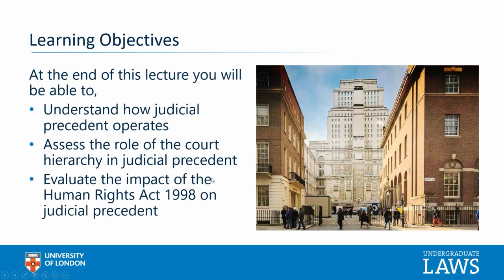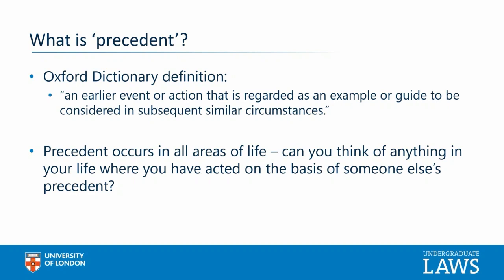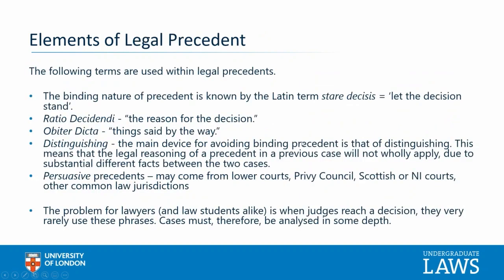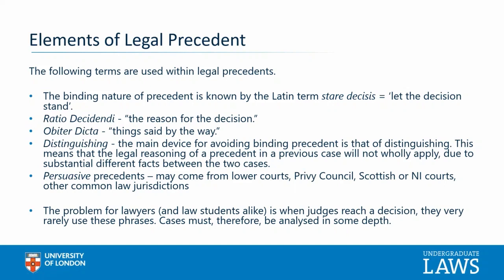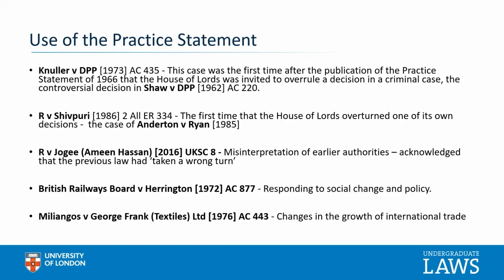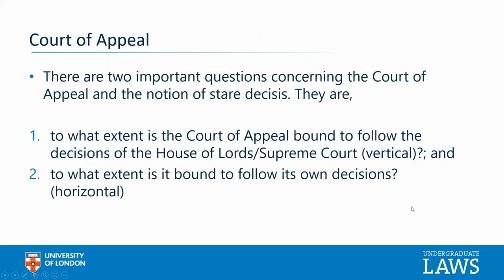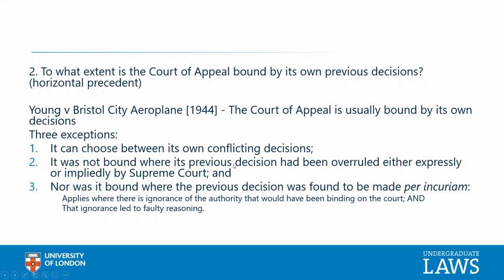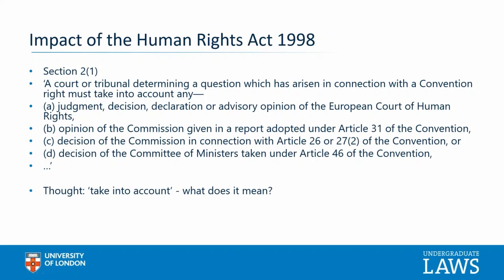LSM 3 Judicial Precedent